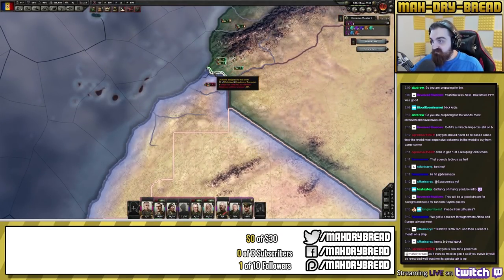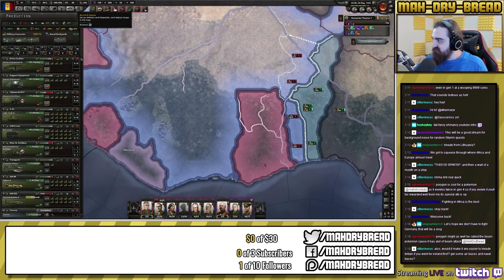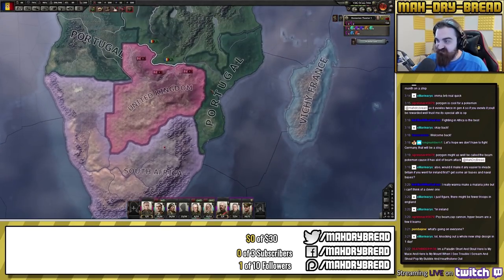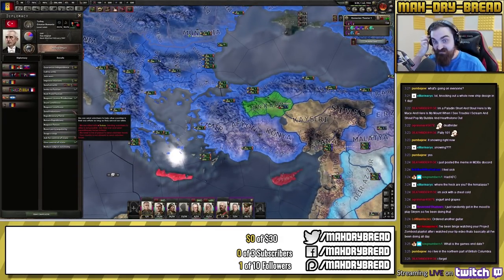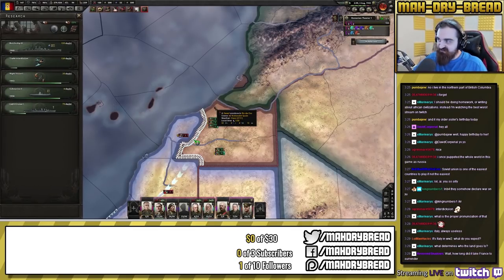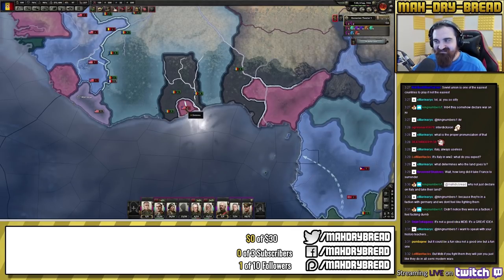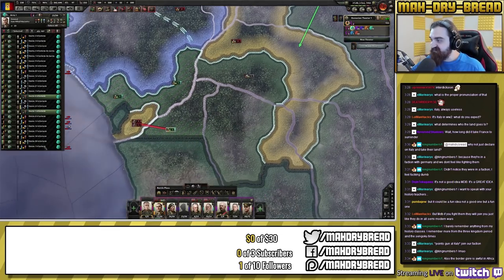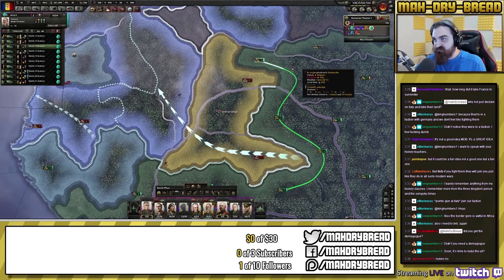Hearts of Iron 4 Romania Gameplay - Part 9 - Let's Play Walkthrough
Hey guys, this is the 9th part of this Playthrough / Walkthrough / Let's Play of the Grand Strategy WW2 game Hearts of Iron 4 series for PC featuring Gameplay with Live English Commentary!

In this playthrough we guide Romania through World War 2 all while trying to pick up the Death or Dishonor or Cake achievement.   Enjoy!